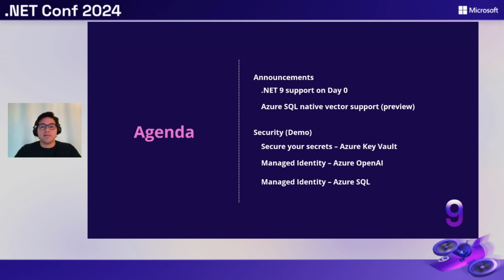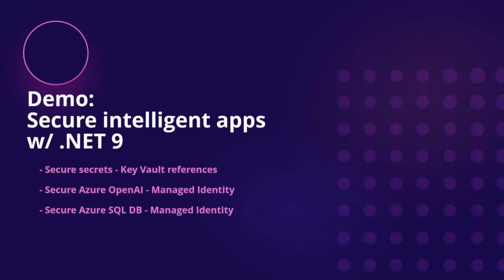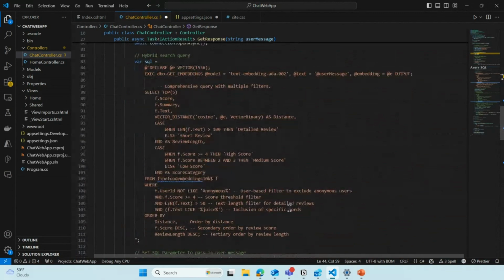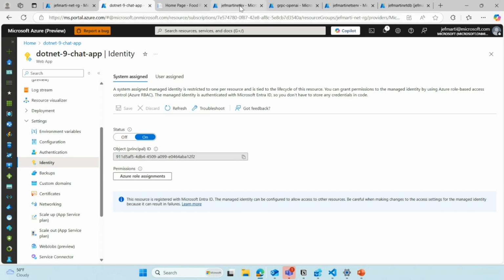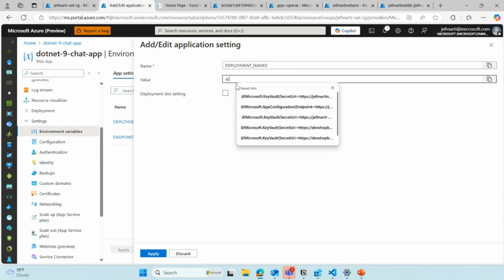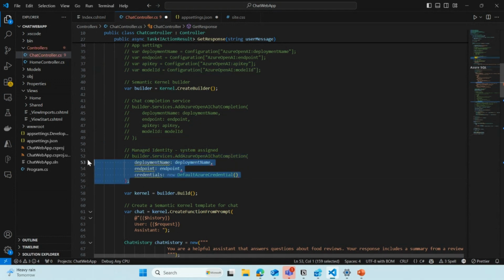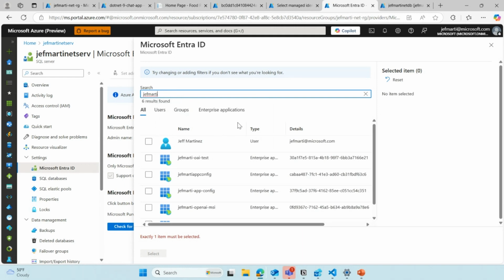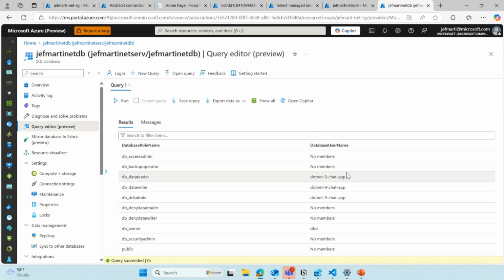Secure intelligent apps with .NET 9 on App Service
Learn how to make secure calls to Azure OpenAI from a .NET 9 chat app hosted on App Service by using Key Vault references to secure and manage your secrets for your Azure OpenAI resource, and leveraging Managed Identity (system-assigned) to secure communication between your web app and Azure OpenAI.  We'll also secure communication between our web app and Azure SQL database using Managed Identity as well.

Featuring: Jeff Martinez